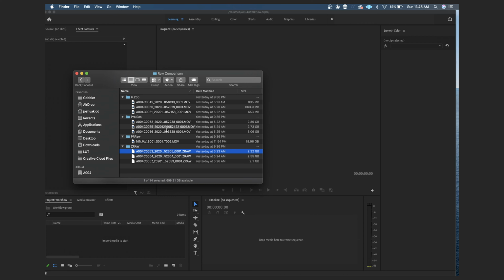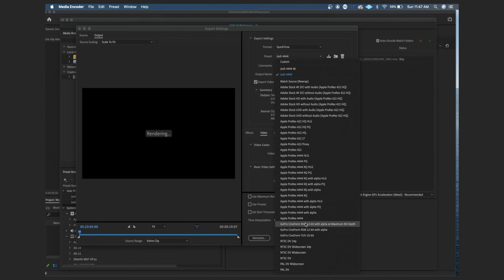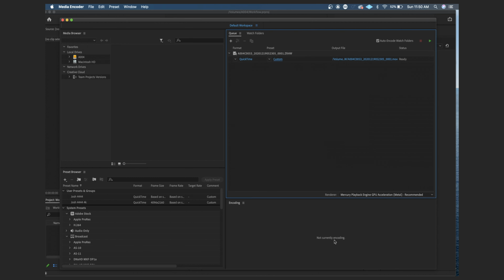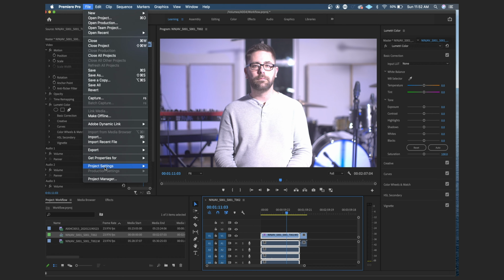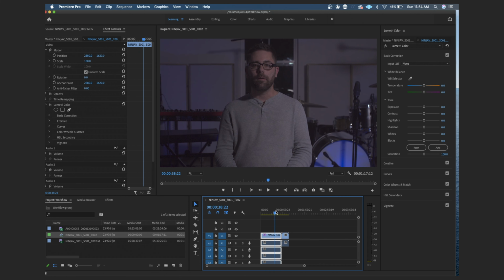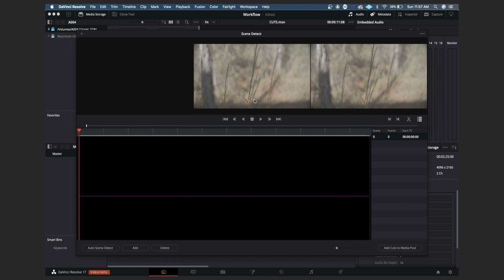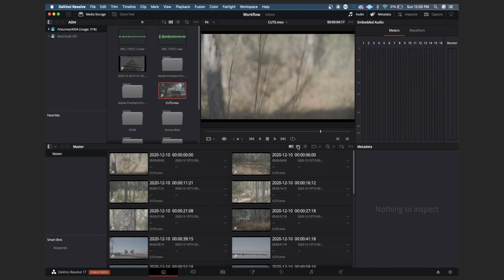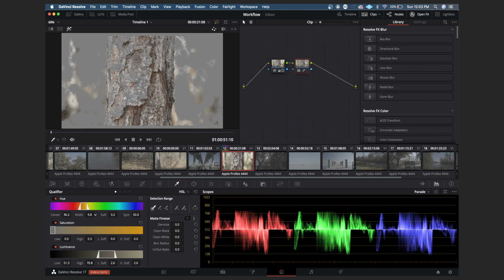The Raw Files - PT 2. - Pro Color Workflow explored and explained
In this video we look using adobe to render zraw and pro res raw files into a pro res 4444 codec suitable for grading in DaVinci Resolve. Keep in mind this is not the end all of workflow methods. I am learning as I go, and as I explore on how best to utilize these codecs, I will continue to share videos about it.